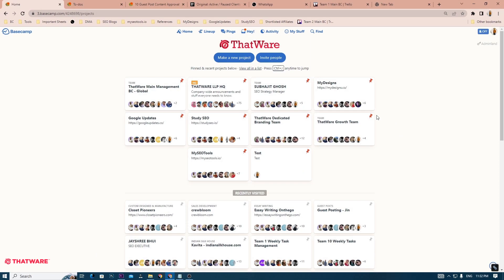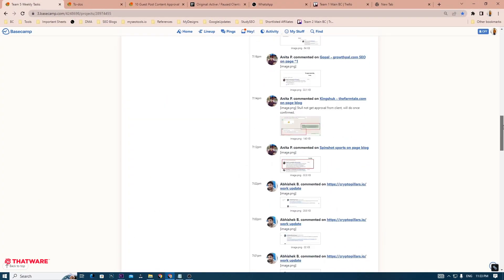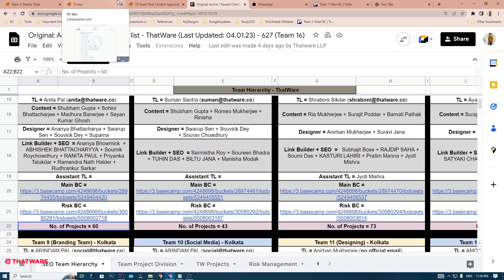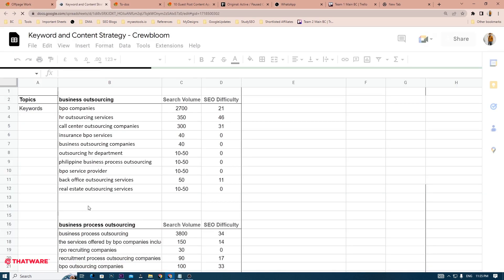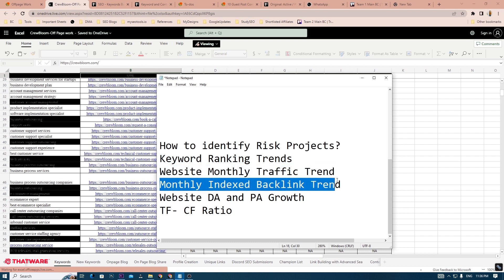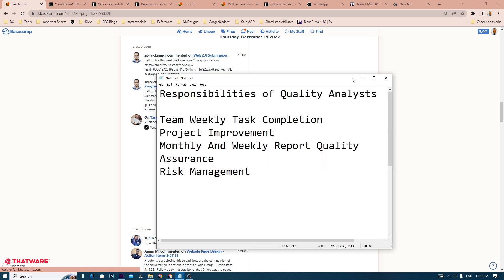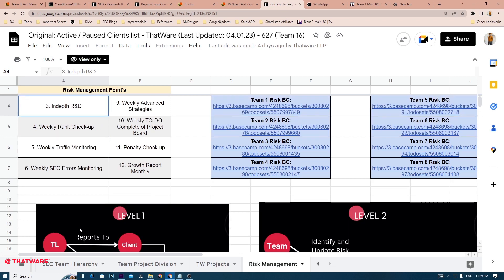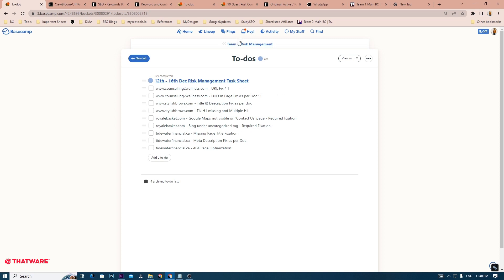Project Analysis Workflow - ThatWare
This video is Guide and Workflow for ThatWare Project Analysts and Project Coordinators.

Here we cover the following:
1. Roles and responsibilities of Project Analysts
2. Working Model
3. Identifying Risk Projects
4. Risk Management.